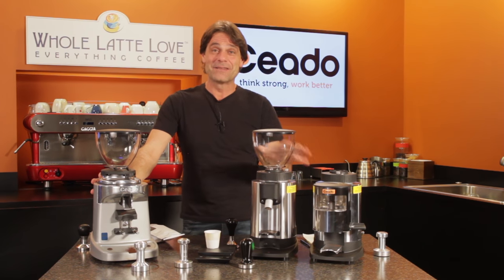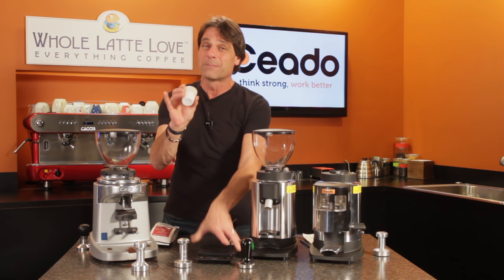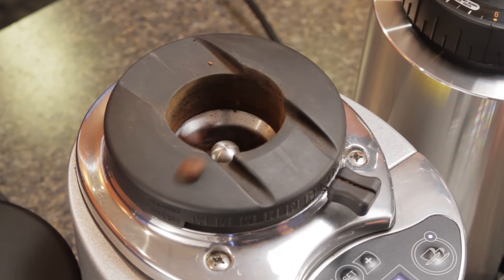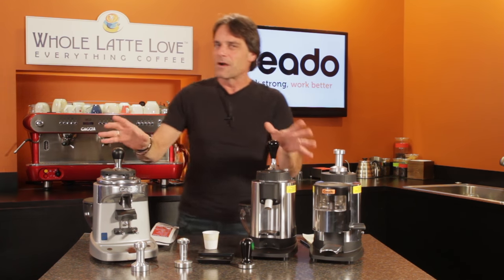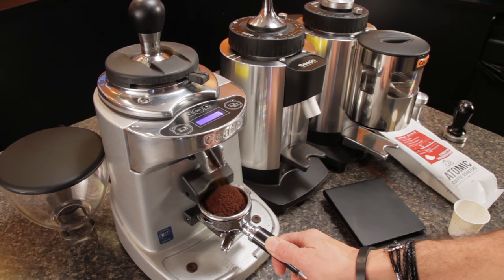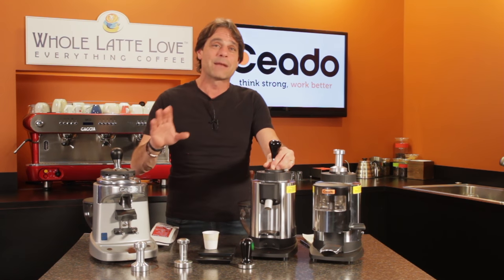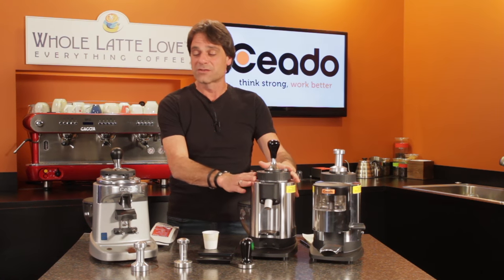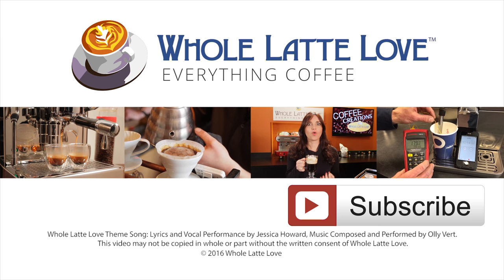How To: Espresso Single Dose Tamper Trick with Ceado Grinders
Learn how to stop "Popcorning" of coffee beans when grinding single dose without a bean hopper in Ceado espresso coffee grinders. Marc from WholeLatteLove.com shows you a cool way to use a tamper with a Ceado grinder when grinding for single dose without the bean hopper.